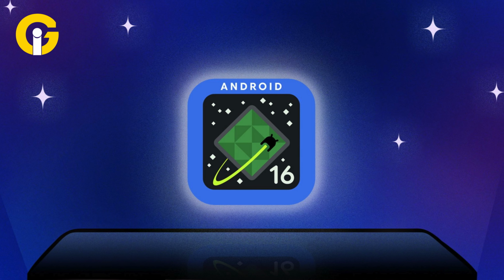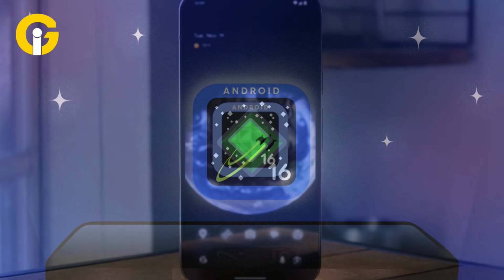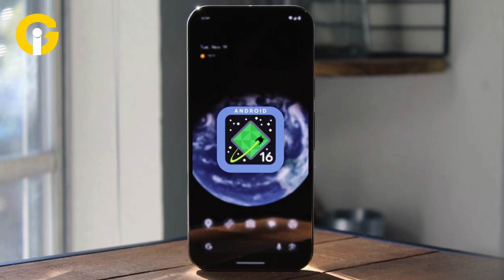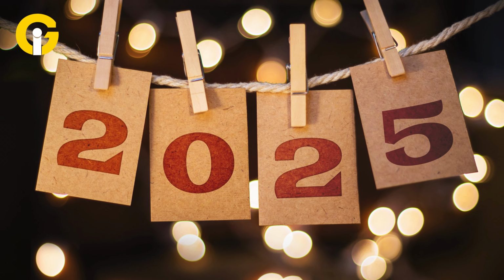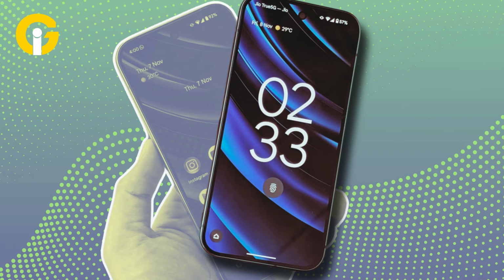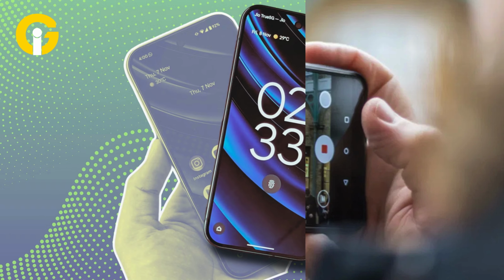Android 16 Beta 2 Is Here With Amazing Camera Upgrades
Android 16 Beta 2 released with enhanced camera features and new image formats! Check out the latest upgrades and improvements in this update.